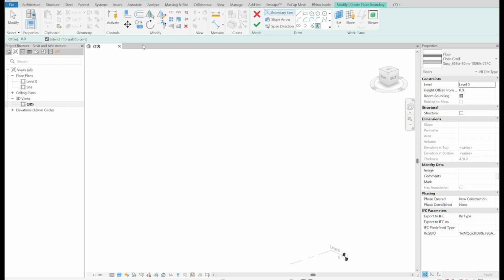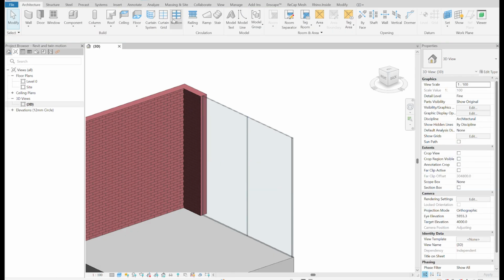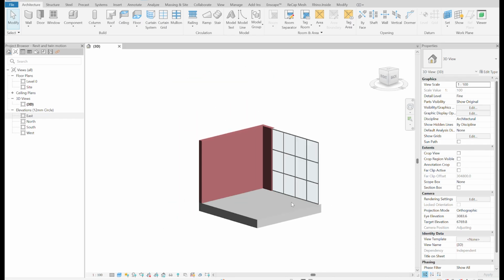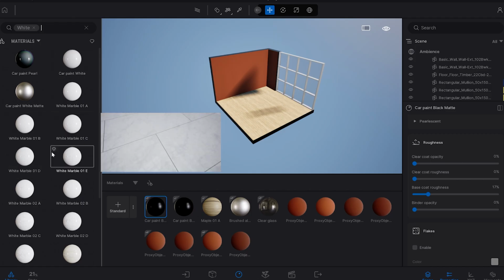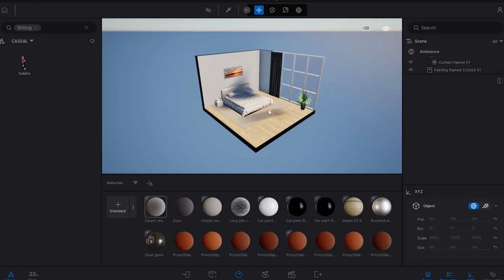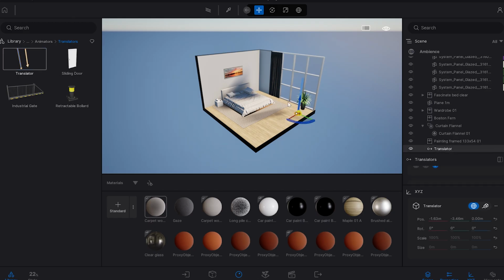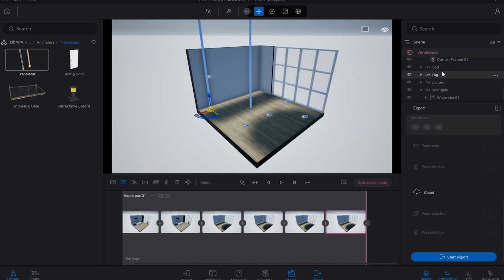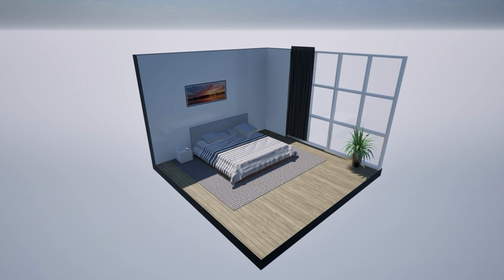Interior animation in Twinmotion